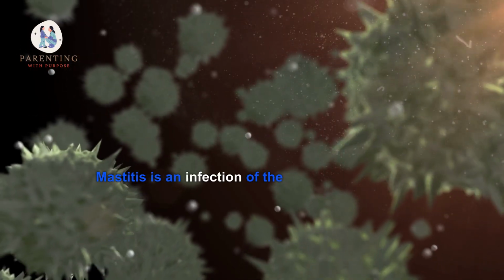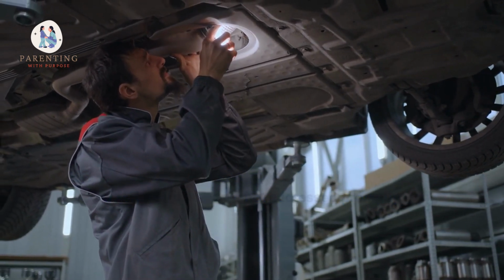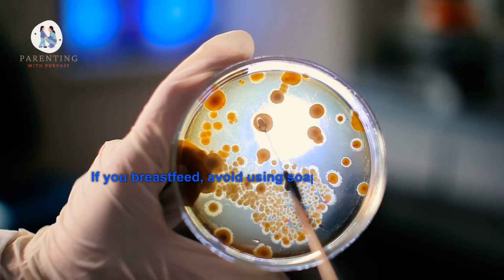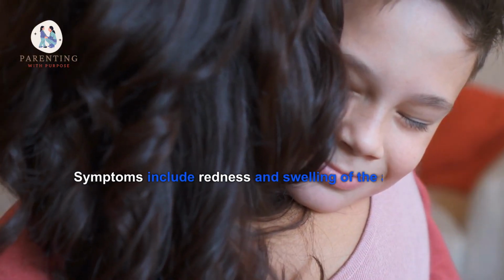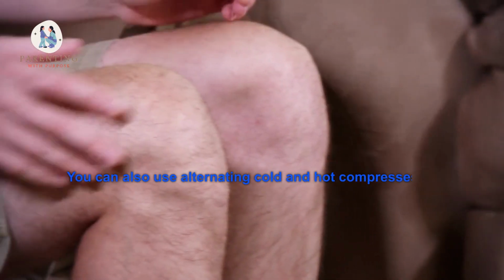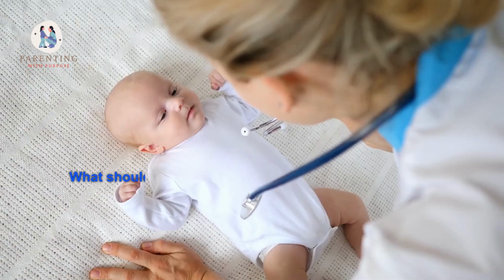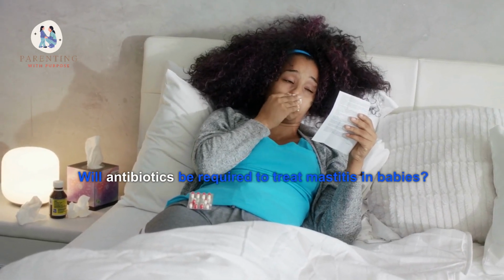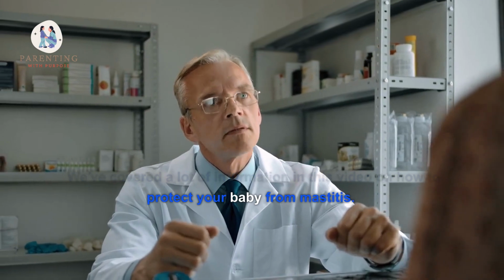Protect Your Baby with Easy Tips to Stop Mastitis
Welcome to our video on easy tips to stop mastitis. Mastitis is an infection of the breast that can be very uncomfortable and painful for moms and babies. In this video, we’ll show you how to protect your baby and yourself from mastitis with simple tips and strategies. We’ll cover things like proper breastfeeding technique, handwashing, how to express and store breastmilk, and how to recognize the signs of mastitis. With these easy tips, you can help keep your baby safe and healthy, and keep mastitis from becoming a problem. So let’s get started!